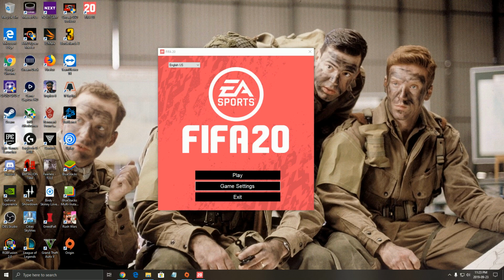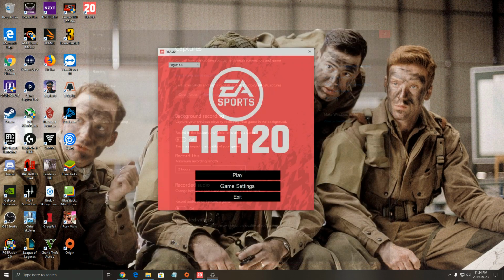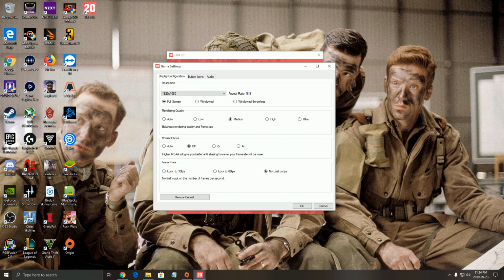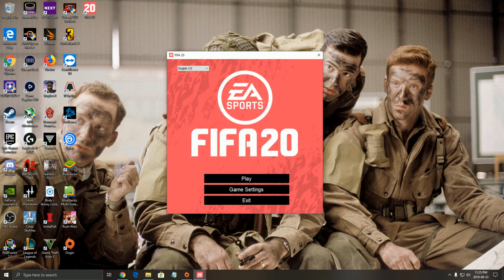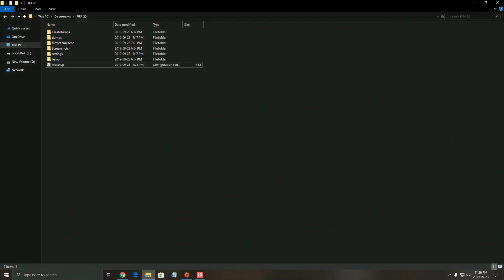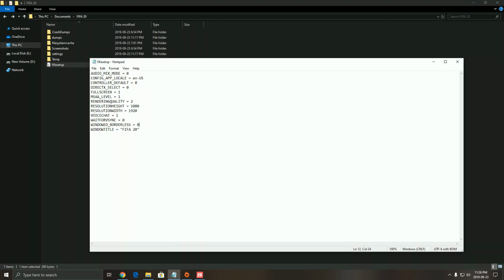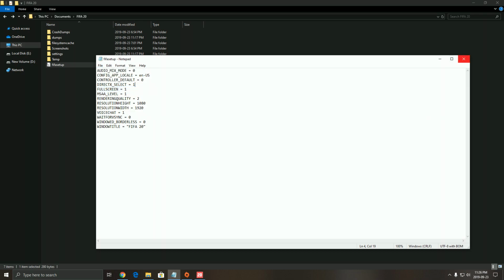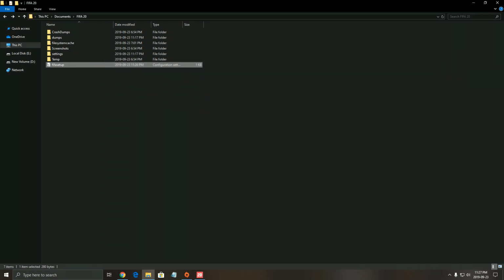FIFA 20 - How to BOOST FPS and Increase Performance / STOP Stuttering on any PC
This is a simple tutorial on how to improve your FPS on FIFA 20. This guide will help you to optimize your game.

This video will teach you guys how to optimize FIFA 20 for the best increases possible to boost fps reduce lag stop stuttering fix spikes and improve visuals within FIFA 20.

My Configuration:

CPU: Ryzen 3900x
GPU: Nvidia EVGA 2070 Black Gaming 8 gig
Ram: 16 GIG DDR4 3600mhz
Headset: Hyper X Cloud 2
Headphone: Sennheiser HD 599 Special Edition
Microphone: Blue Yeti
Keyboard: HyperX Alloy FPS Pro Tenkeyless
Mouse: Logitech G305
Mousepad: Corsair Vengeance MM200 Wide edition
Camera: Logitech C920